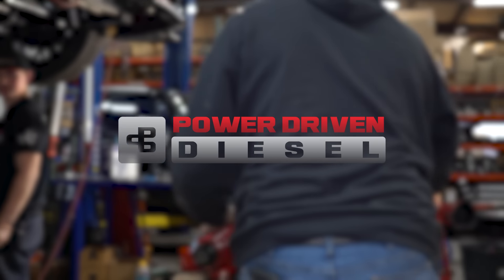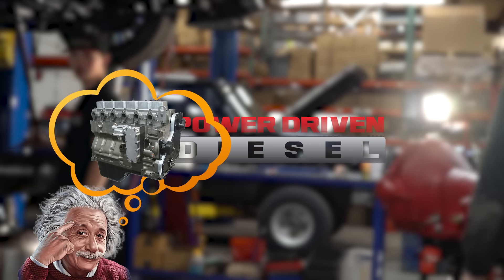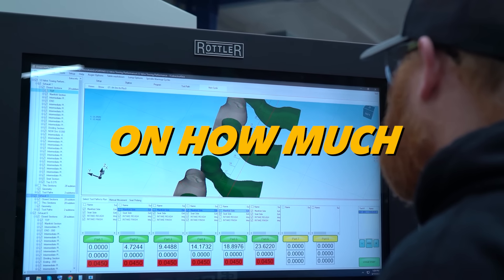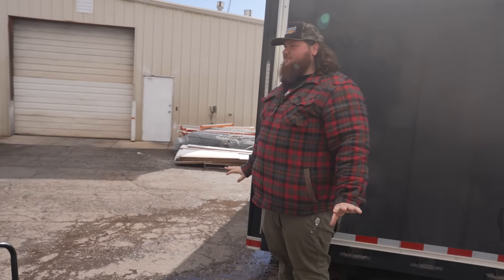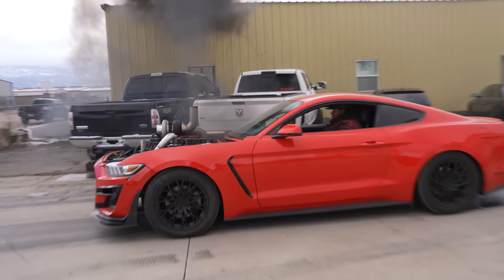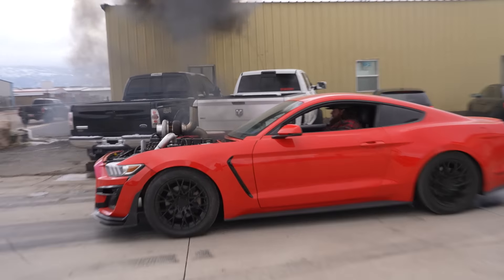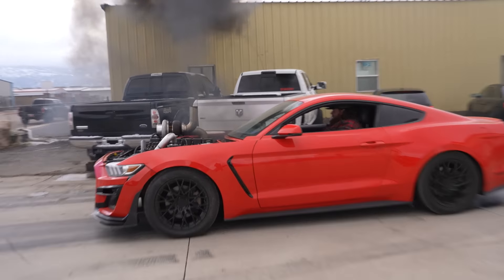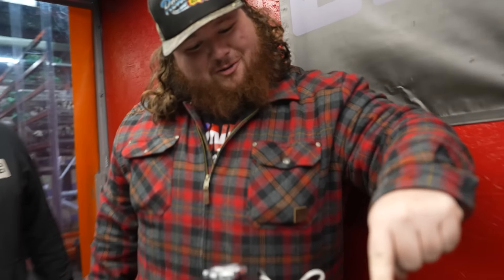I Installed a 1500HP Diesel Engine In My Mustang